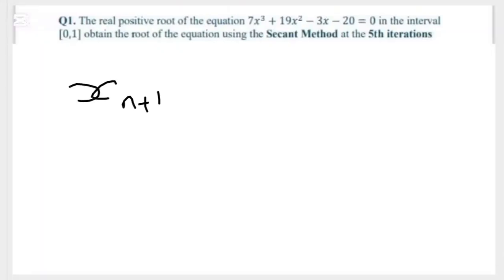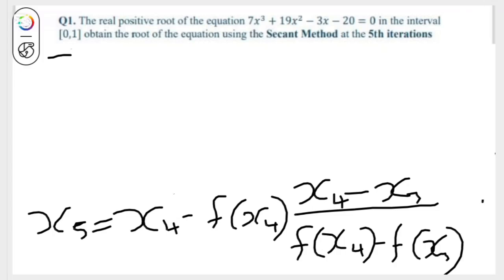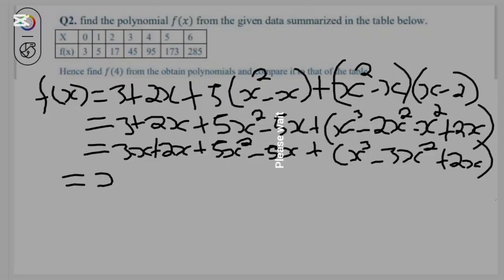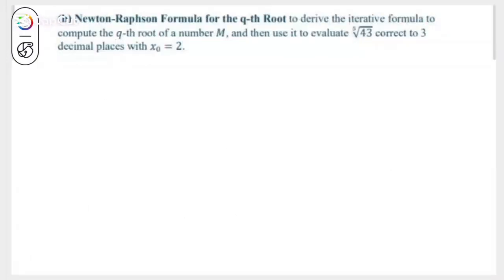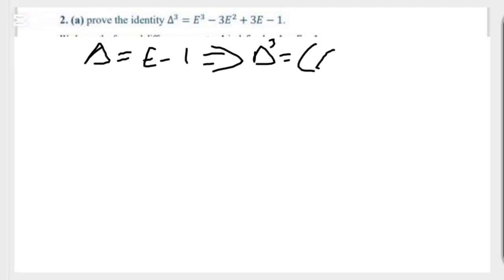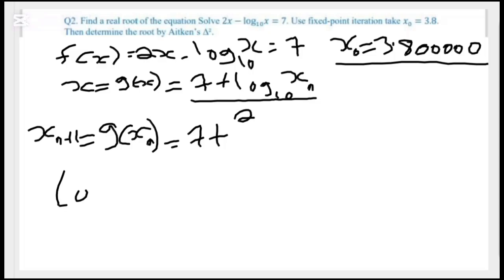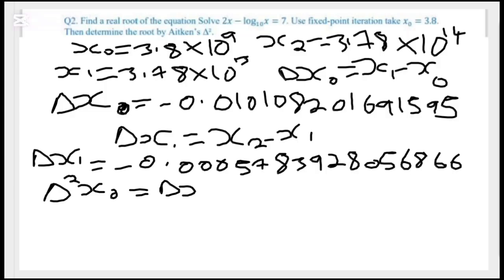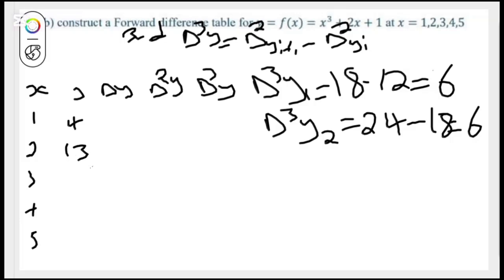Computational Techniques Semester in Just 1 Hour 28 Minutes | Exam Revision Marathon 🚀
Are you preparing for your Computational Techniques exam and don't have enough time to revise the entire semester? This video is for you!

In this comprehensive revision class, I cover all the major topics in Computational Techniques, explained in a simple and exam-focused manner. Whether you're revising for tests, exams, or trying to understand the course better, this video will help you save time and boost your confidence.

📚 Topics Covered:
✅ Solution of Algebraic & Transcendental Equations
✅ Interpolation Methods
✅ Numerical Differentiation & Integration
✅ Matrix Methods
✅ Differential Equations
✅ Important Exam Tips & Problem-Solving Techniques

🎯 Perfect for: Engineering Students, Science Students, and Exam Revision